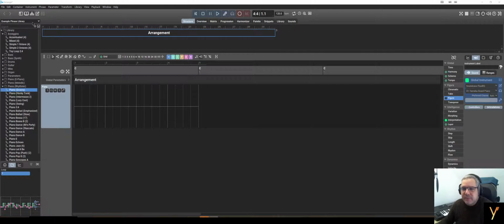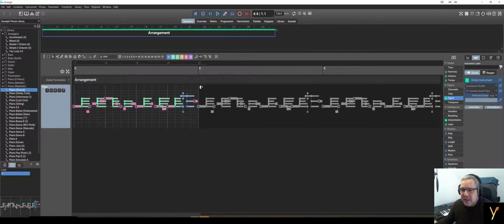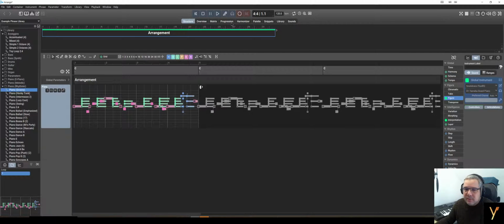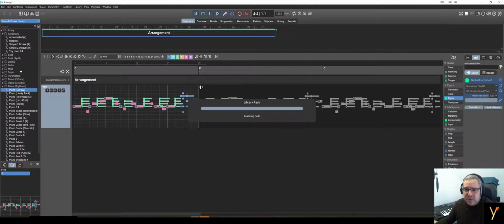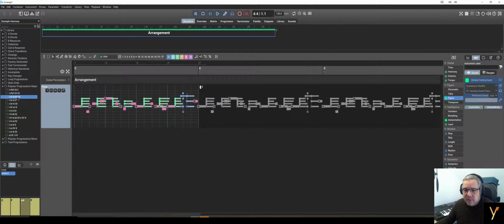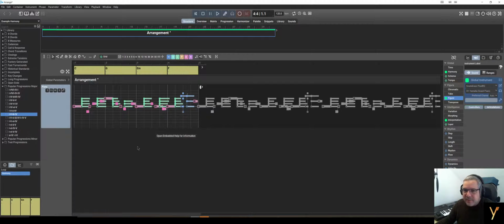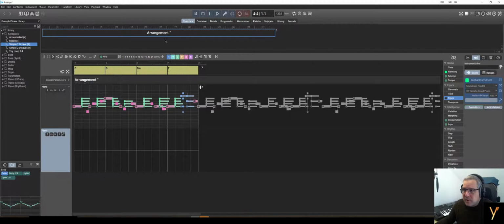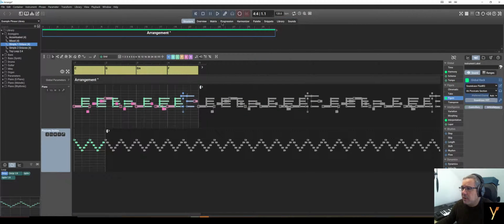Synfire 2 - Intro - Composing music in a new way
Step into a pro tool to compose music.